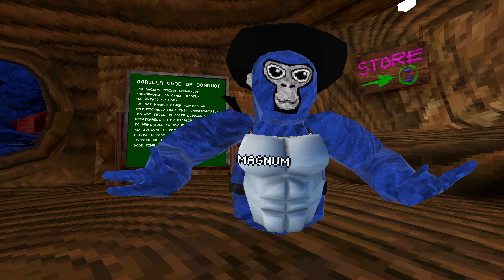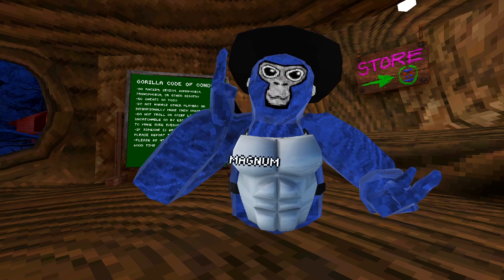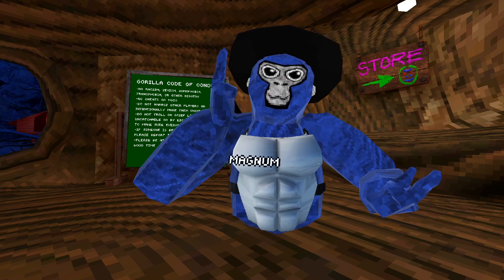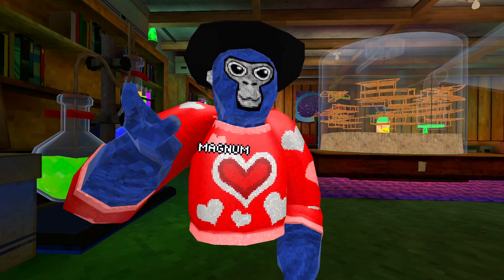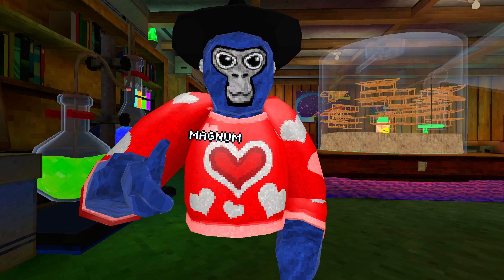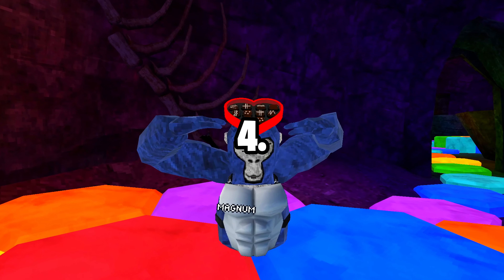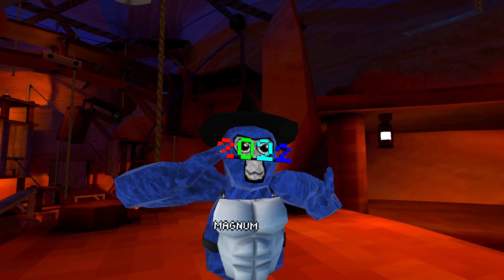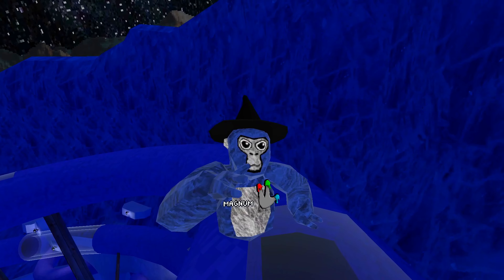This is THE RAREST COSMETIC(2024 edition)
┃in this video i'm trying to find the rarest cosmetics in gorilla tag! ENJOY!

Reject Humanity. ❌

Run, climb, and jump in VR using a unique locomotion method that only needs the movement of your hands and arms. No buttons, no sticks, no teleportation. Push off of surfaces to jump and squeeze them with both hands to climb.

There are four different game modes - From simple Tag, for up to 3 players, or infection mode, with 4 or more. The Hunt game mode gives you a unique personal target to chase down. Paintbrawl is a team vs. team paintball battle using slingshots.

Run from the other gorillas, or outmaneuver the survivors to catch them. Parkour up trees and cliff faces to evade and chase monke down. Hang out in a virtual jungle with randos or group up in a private room with friends to hang out and play. The stakes are low, so feel free to just chat or make up your own games. The movement is easy to learn, and hard to master. Crossplay with the PC versions of the game, so play with anyone on any platform.

There are six different levels to explore. Each with their own topography that form routes and obstacles to play on.

Become Gorilla.

┃INGORE THESE HASHTAGS funny gorillatag gorillatagghost gorillatagmods gorillatagmodsquest2 gorillatagupdate gorillatagvr gorilla virtualreality vr GORILLA TAG
GORILLATAG GORILLA TAG VR GORILLA GORILLA TAG MODS VR VIRTUAL REALITY FUNNY GTAG